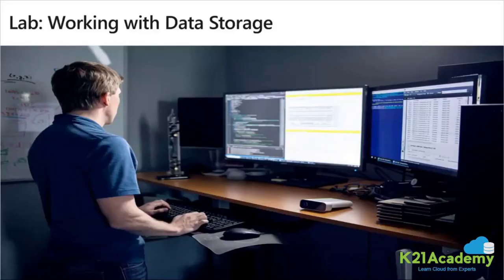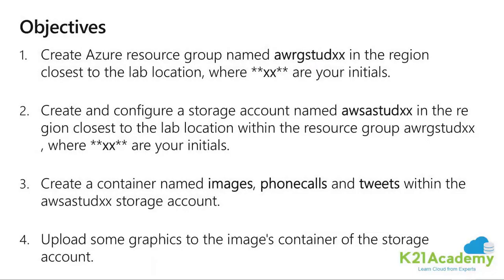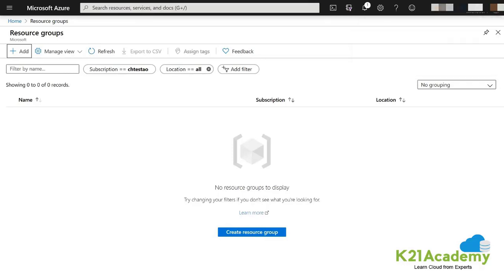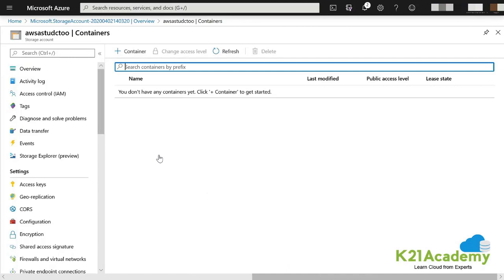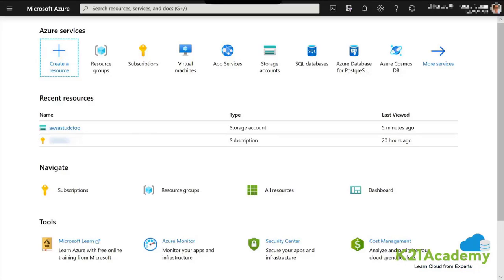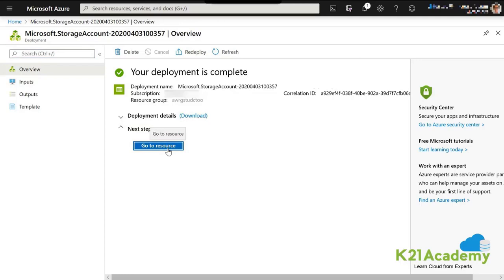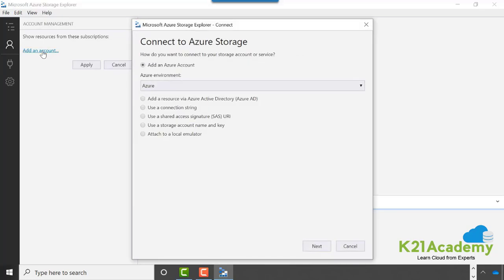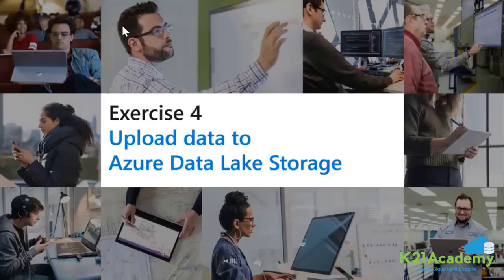Working with Data Storage | DP-203 | K21Academy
Work with Azure Data Storage | Hands-on Lab

In this Hands-on Lab video for the Azure Data Engineer, we will discuss how to create Azure storage accounts and Data Lake Storage account and how to perform data loads into the data storage of choice.

After completing this video, you will be able to:
↬ Choose a data storage approach in Azure
↬ Create an Azure Storage Account
↬ Explain Azure Data Lake Storage
↬ Upload data into Azure Data Lake

Want to learn more about Azure Data Engineering or wish to get started with it?

Check out this absolutely FREE Class called Microsoft Azure Data Engineer Certification [DP-203] & Q/A that will go through you Azure Data Engineering Concepts.

00:00- Introduction
00:55- Lab Objectives
01:27- Lab Objectives
02:53- Create An Azure Storage Account
10:30- Creating Data and Logs
10:49- Upload Data to Azure Data Lake Storage
14:19- Learning Path
15:57- How To Register For Our Free Class!